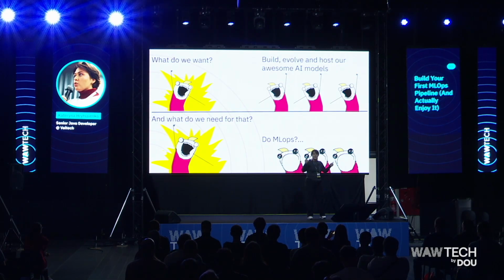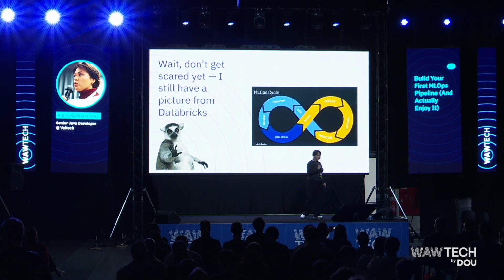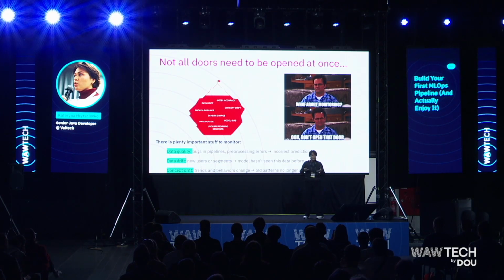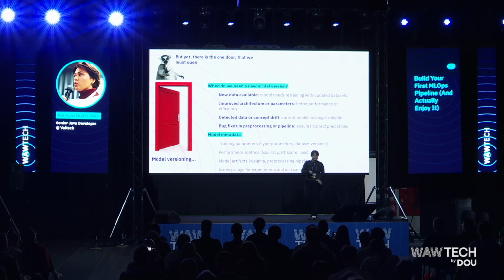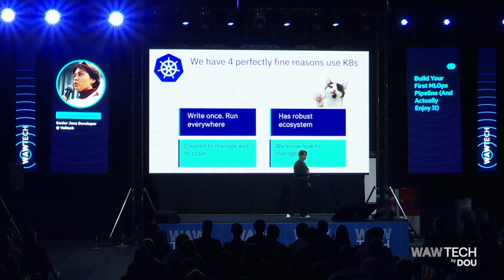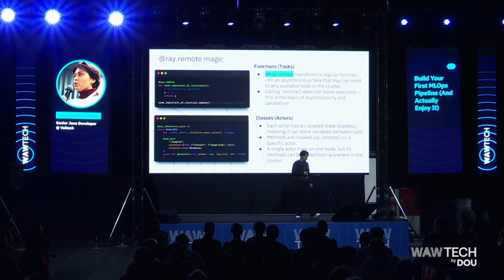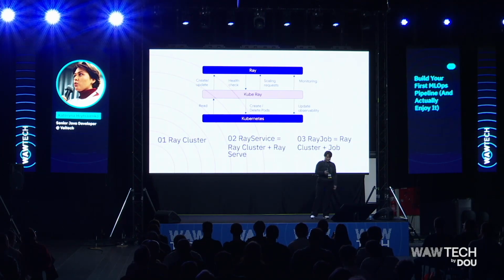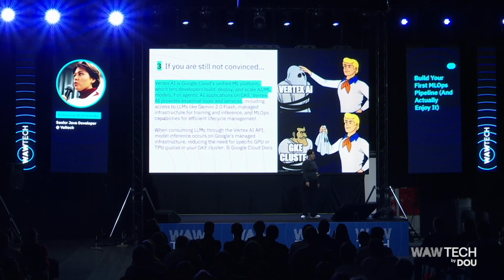Build Your First MLOps Pipeline (And Actually Enjoy It) | Kateryna Hrytsaienko | WAWTech 2025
🔥 WAWTech 2026 — Nov 26–27, Warsaw

Kateryna Hrytsaienko
Senior Java Developer @ Valtech

Training your first ML model is easy — keeping it alive and improving is the real challenge. This talk walks through building an end-to-end MLOps pipeline: setting up CI/CD/CT, managing model versions, automating continuous training with Ray + GCP, and running production workflows efficiently and safely.